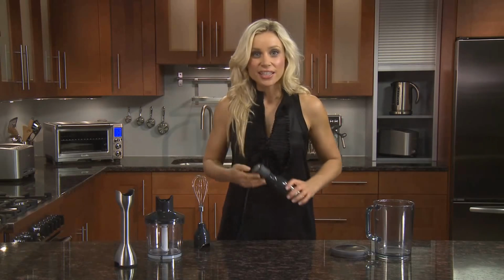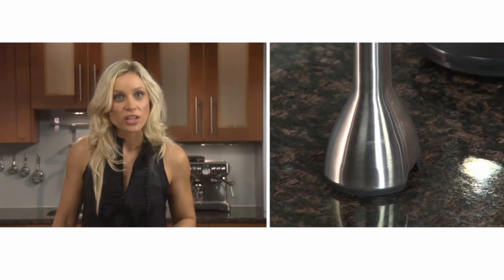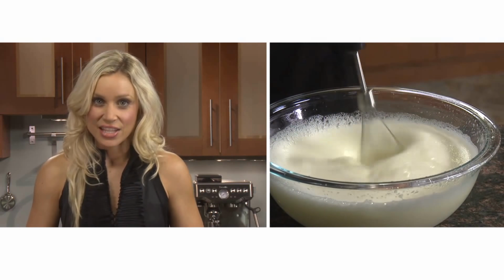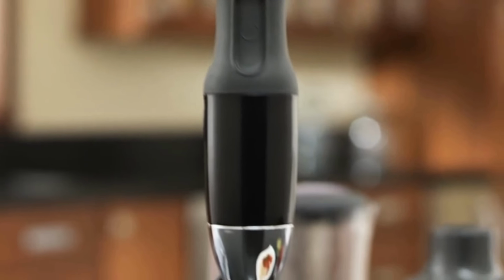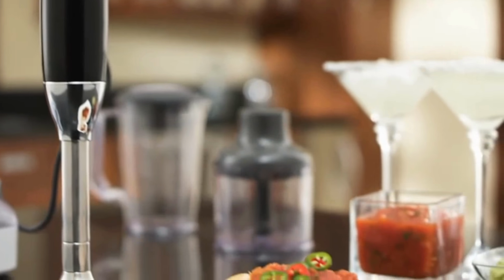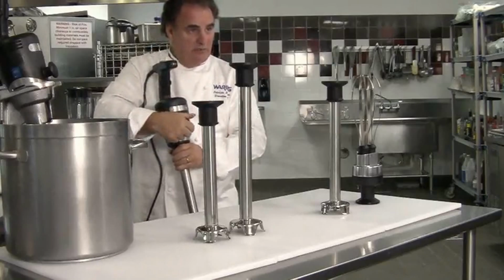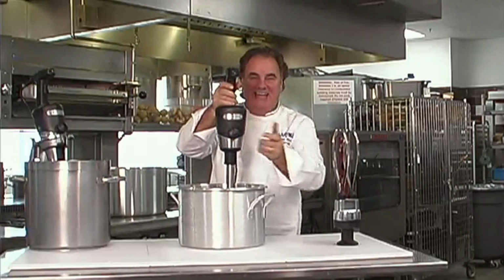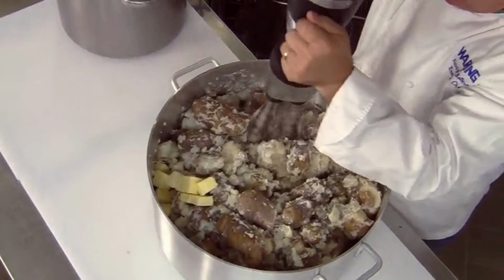10 Best Immersion Blenders 2018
Looking for the best immersion blender available to buy in 2017? Watch our video + check the description for more information! --- THE TOP 10 IMMERSION BLENDERS:
1. Waring  WSB50
2. KitchenAid KHB2571SX
3. Breville BSB510XL
4. Dynamic International MX070
5. Dualit Immersion Blender with Accessory Kit
6. Cuisinart Smart Stick CSB-75BC
7. KitchenAid KHB2351CU
8. Cuisinart Smart Stick
9. KitchenAid KHB1231WM
10. Vremi Hand Blender Stick